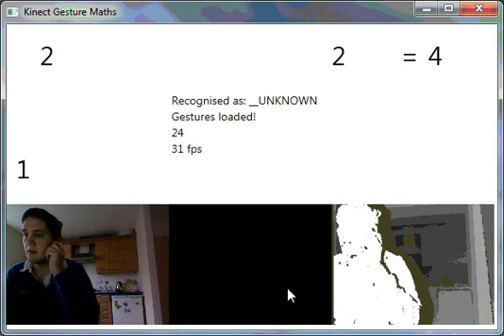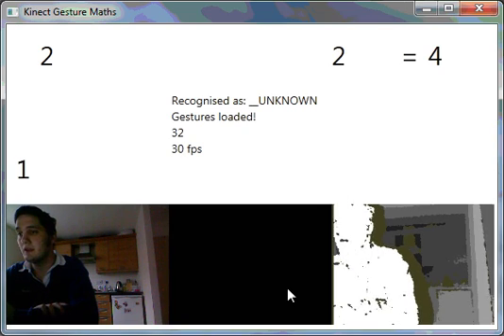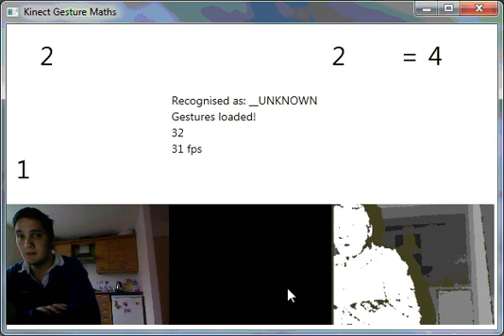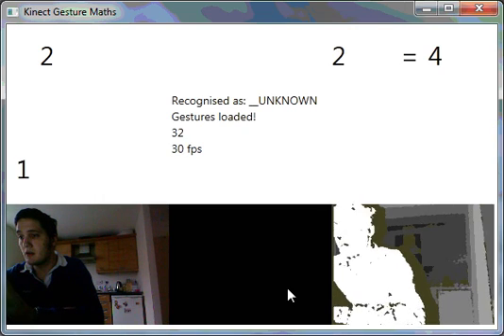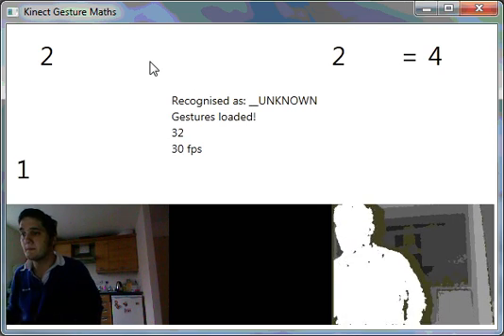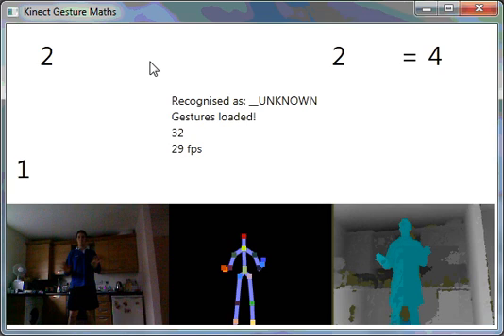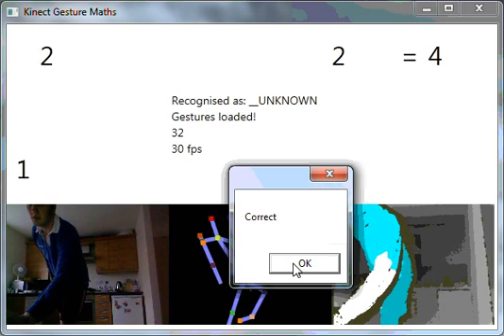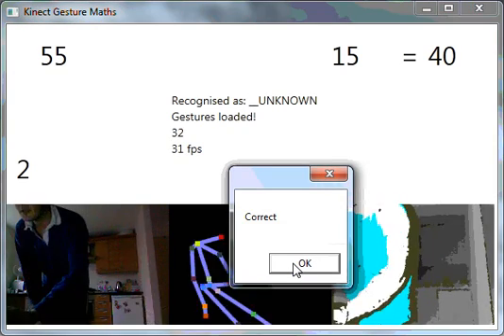Gesture Maths Early Stages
I have been working on some different scenarios which would help primary school students become more engaged in maths. The idea is to draw a circle with your hand for "Addition" and to flap your arms for "Subtraction". I have started recording gestures and the program currently detects movements and tells me whether the answer is correct or not. Find out more information on how to do this at this weeks blog post